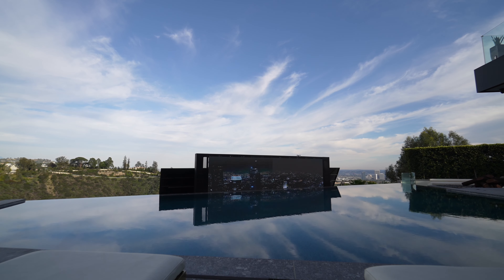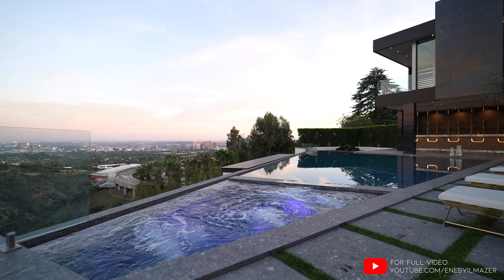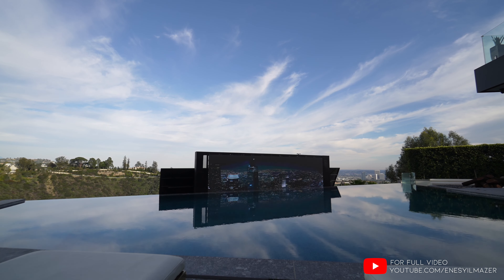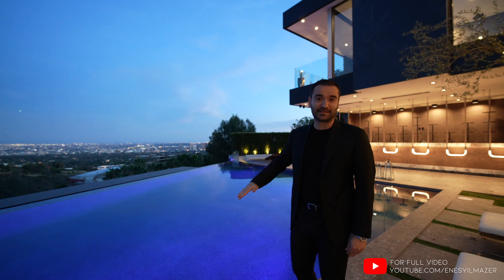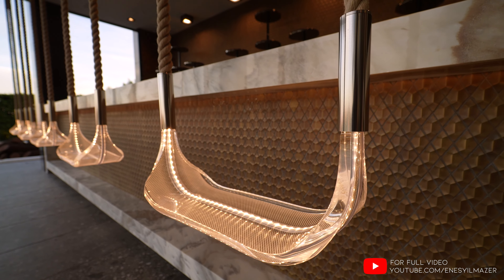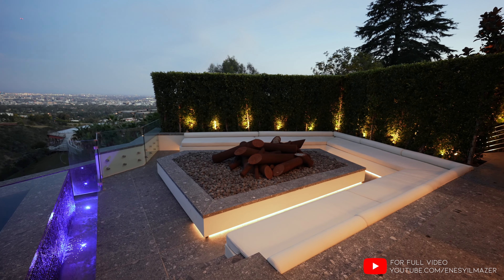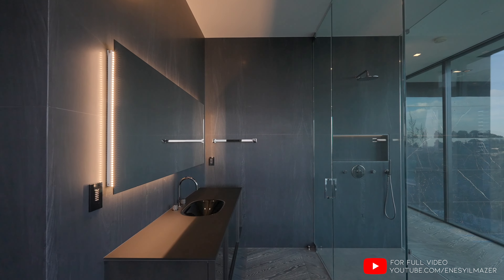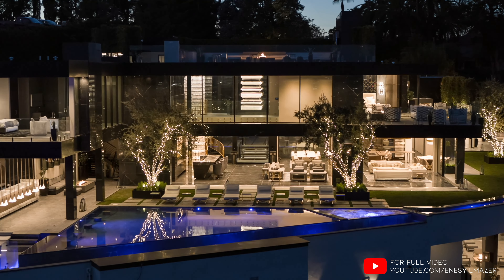Crazy Pool With Underwater TV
Approximately 36,000 sq ft / (3344 sqm)
2 acre lot / (8,093 sqm)
Listing Price: $139,000,000
Listed by: Adam Rosenfeld (DRE# 01918229) & Jon Grauman (DRE# 01469825)

Cheers, Enes